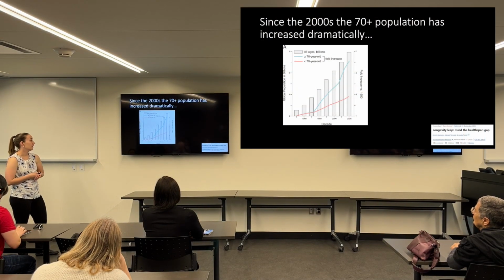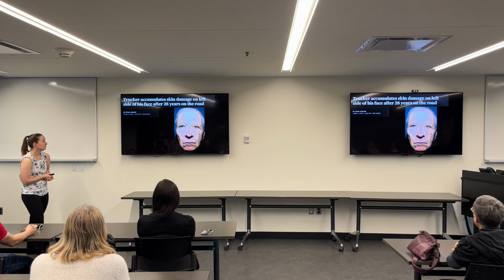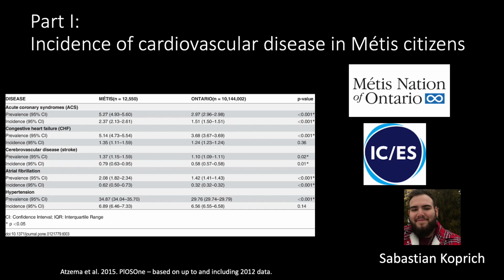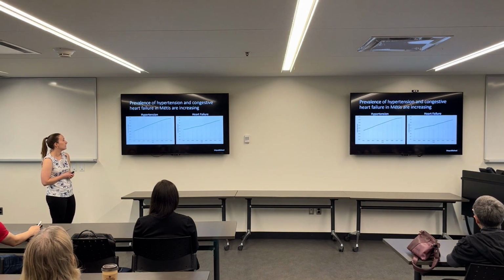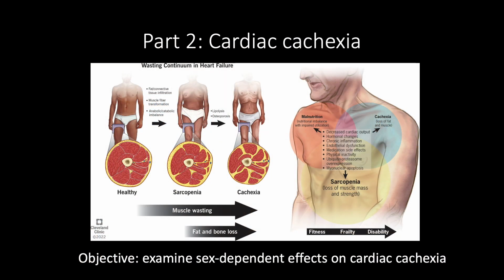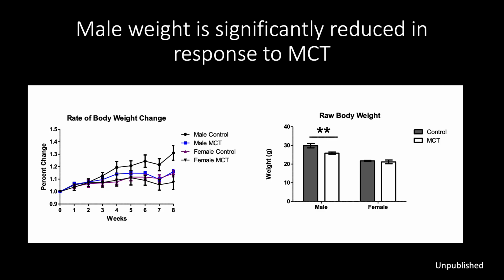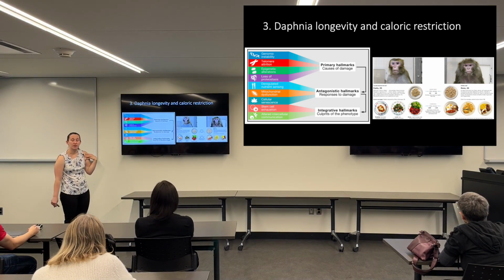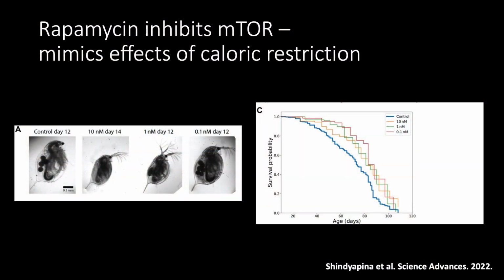TCAS Aging & Society Seminar Series - Dr. Stephanie Tobin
In our latest Aging & Society Seminar Series, Dr. Stephanie Tobin, Assistant Professor of Integrative Biology at Trent University, spoke to us about aging from a cellular perspective. Her presentation highlights and describes the process and findings of three distinct studies that explore aging through a biological lens.